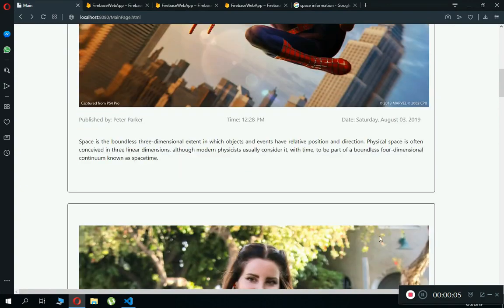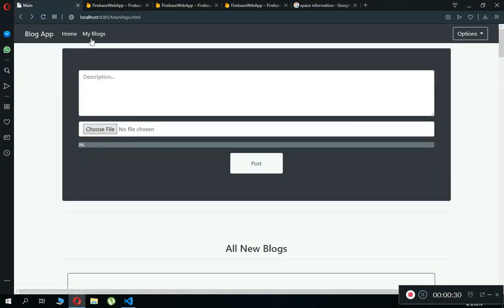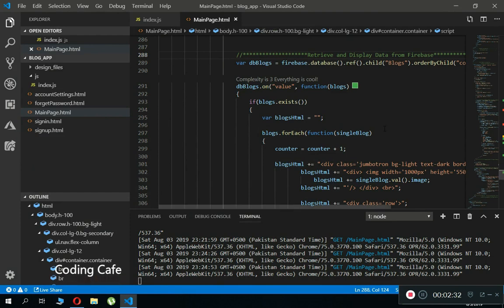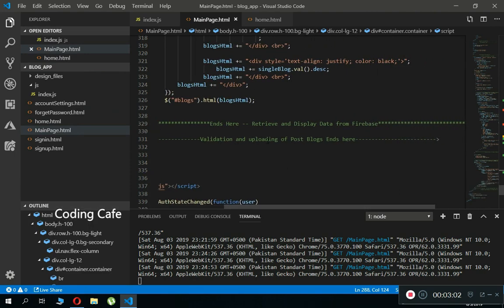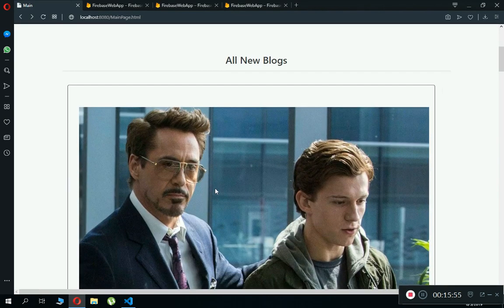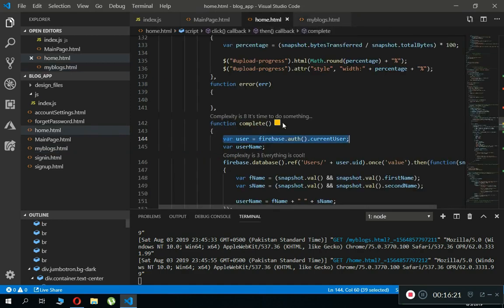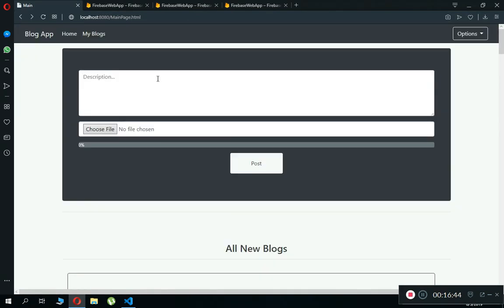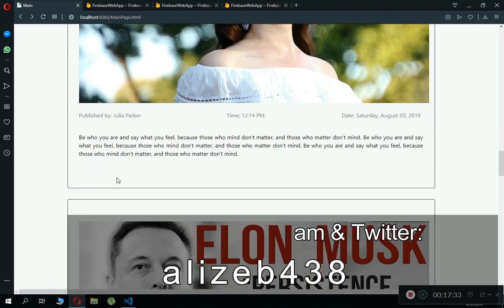Firebase Web App Read Data & Display Data from Firebase RealTime Database on the Web Tutorial 13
This is the video tutorial#12 for the node js firebase blog app (web application firebase) using firebase storage for the web , firebase database for the web , firebase storage for the web app. After watching this complete series you will also learn firebase web app crud operations on the web.

In this web application firebase tutorial we will learn how in firebase web app retrieve data from firebase and display it on home page created with html5 css and bootstrap using node js firebase.

firebase web project
connect firebase to website
firebase admin panel
firebase storage on the web
firebase auth on the web
firebase realtime database on the web
firebase cloud messaging on the web
getting started with firebase on the web
firebase on the web
firebase node js crud
firebase node js authentication
node js firebase authentication
firebase progressive web app
firebase web authentication tutorial
create firebase web app
firebase node js tutorial
firebase admin sdk nodejs
firebase admin sdk
firebase admin
web app with firebase
firebase upload image web
web development
firebase web save data
firebase admin node js example
node js firebase storage
firebase crud web
firebase for web application
node js firebase realtime database
node js web application tutorial